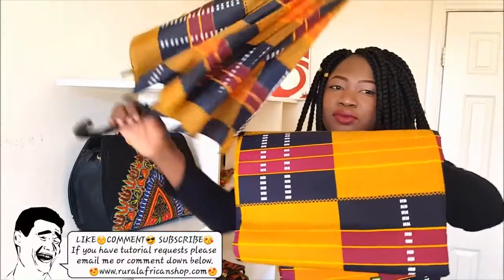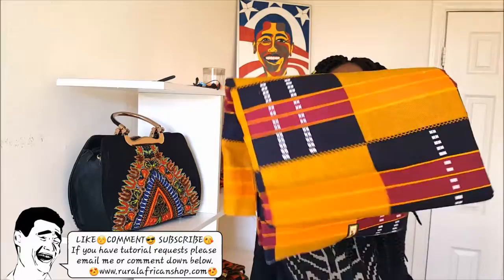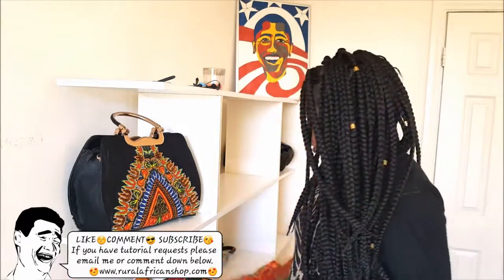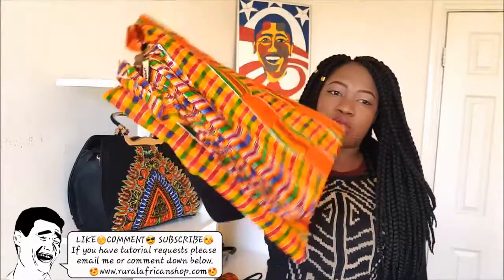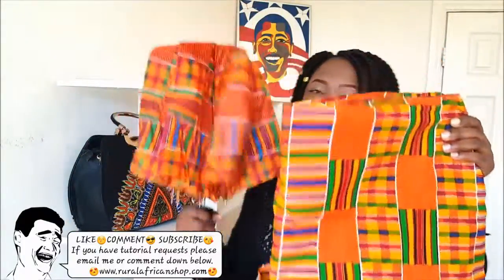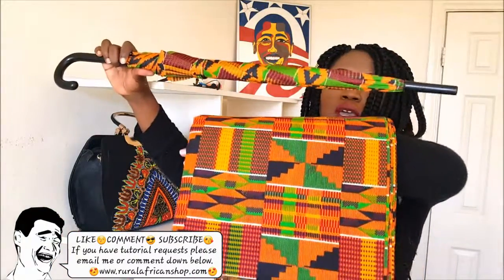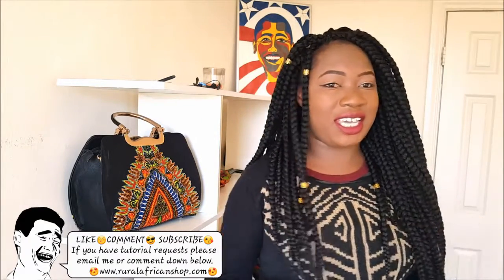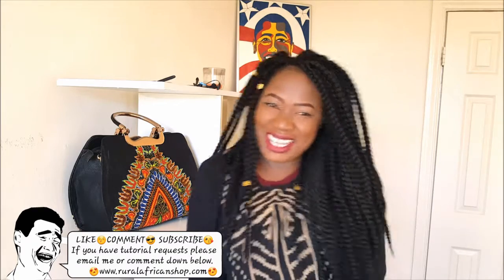African Print Umbrellas [SHOW & TELL] 😚😘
Just make your order for Christmas, maxi skirts,cowl pants,cowl skirts,maxi dresses you name it.